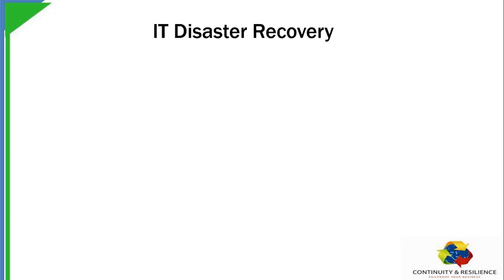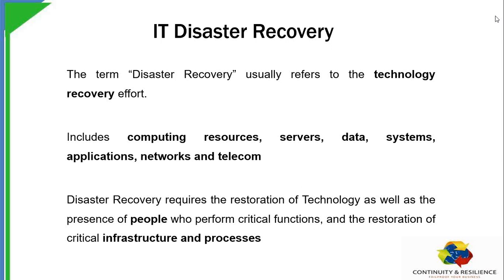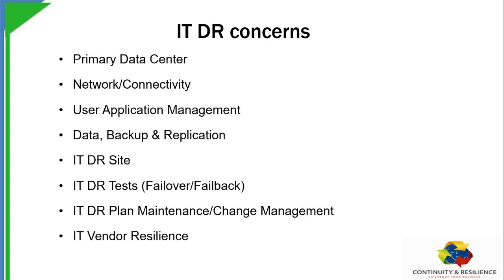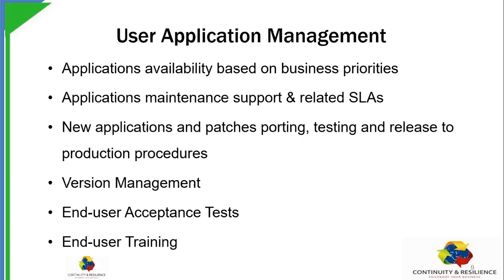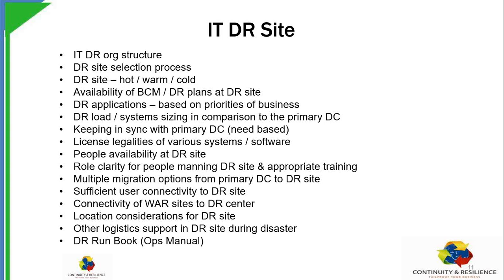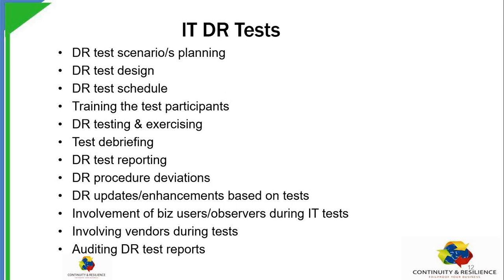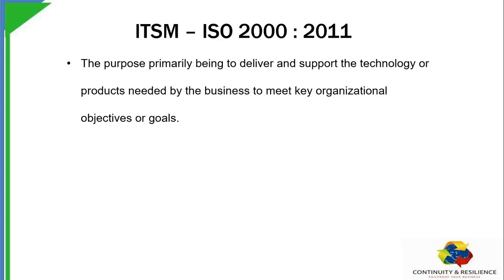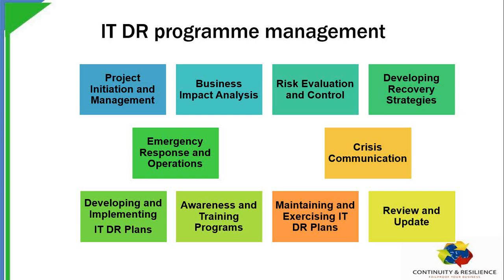Integrating IT DR with BCMS, ITSM and ISMS